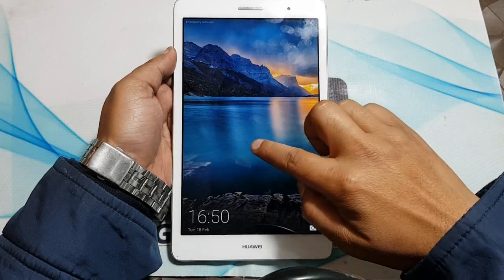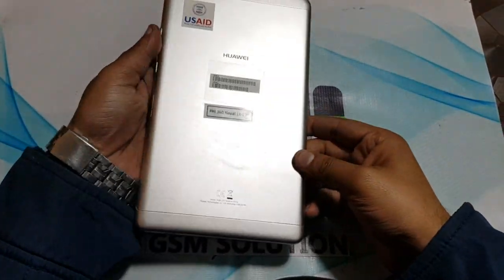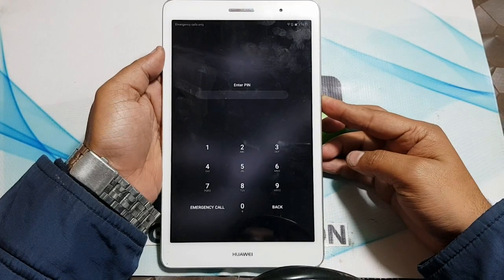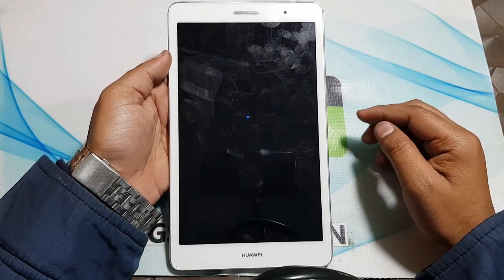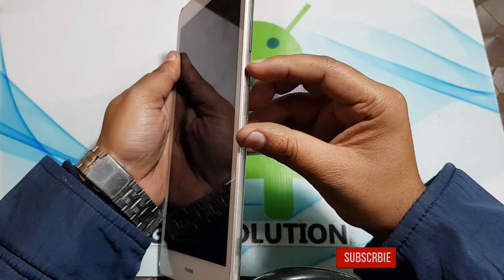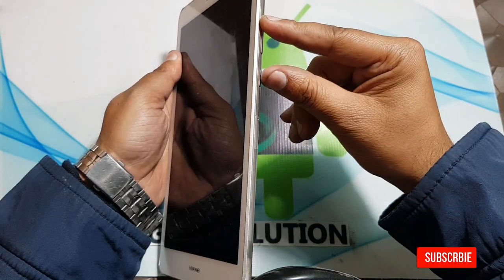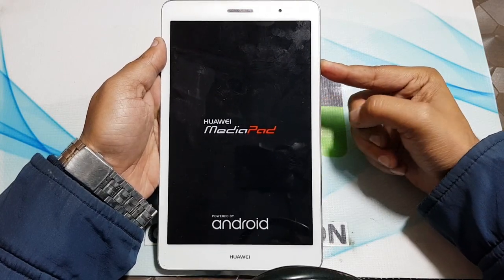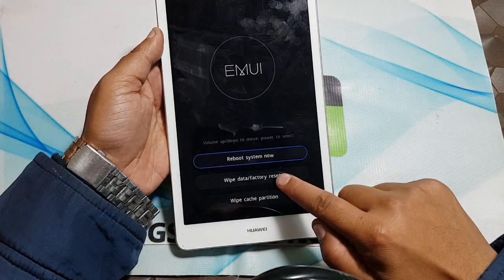Huawei MediaPad T3(KOB-L09) Screen Lock(Pin,Pattern & Password)Unlock By Hard Reset.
More Support Link:Gsm-Solution.Com